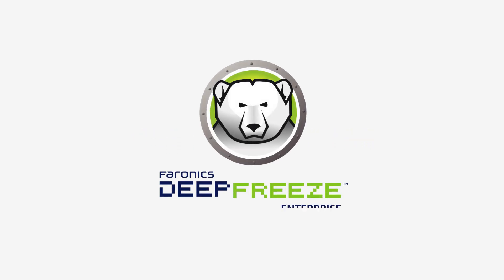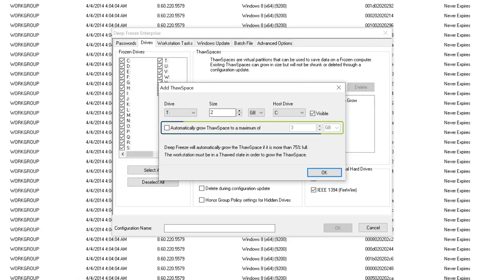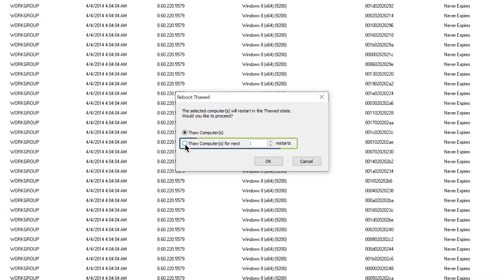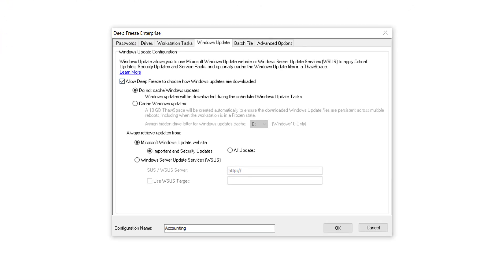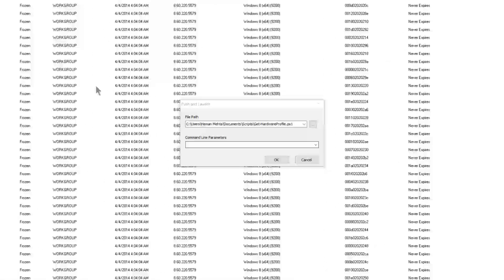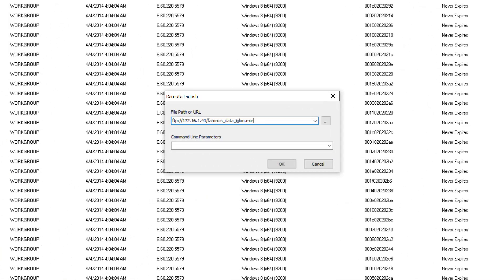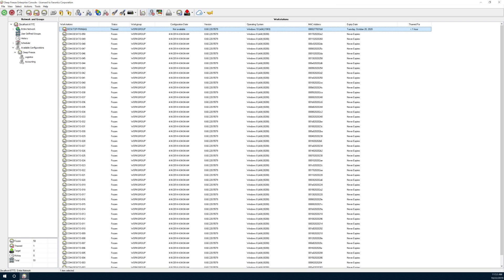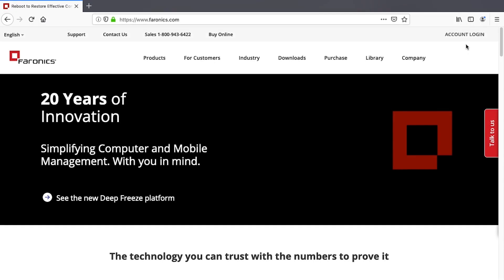What's new in Deep Freeze Enterprise v8.6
Here's what new in version 8.6:

Auto Grow ThawSpaces
Mark ThawSpaces to grow automatically if they get 75% full, up to a specified maximum size.

Thaw for Multiple Restarts
Set the number of Thawed reboots from the Enterprise Console. Option available for Reboot Thawed or Reboot Thawed Locked action.

Pause Scheduled Task
Choose to pause or resume Scheduled Tasks in the Enterprise Console. Right-click on the Scheduled Task to pause or resume.

Install All Windows Updates
In addition to Security, Critical, and Feature updates, choose to install all types of updates when downloading Windows updates from Microsoft (vs. WSUS).

Launch Batch, VB, PowerShell Scripts
In addition to .exe and .msi file types, now you can also launch .cmd, .bat, .vbs, .ps1 file types via the Remote Launch and Push & Launch actions in the Enterprise Console.

Specify URL or FTP for Remote Launch
Instead of specifying an existing file path for Remote Launch, now you have the option to specify a web URL or FTP location. The file will be automatically downloaded from the specified location and launched on the workstation.

Console Log Improvements
Determine how the Deep Freeze state has changed. Example: determine if Deep Freeze was Thawed from the console, locally on the client, or via Command-Line.

Set Default Location for Installers
Enterprise Console can now remember where you prefer to save newly created workstation installers and configuration files. Set the default location while saving the file to your desired location.

Windows XP End of Support
To ensure Deep Freeze continues to take advantage of the latest technologies, Faronics is officially dropping XP and Server 2003 support in this version of Deep Freeze. Microsoft officially ended Windows XP support on April 8, 2014 and Server 2003 support on July 14, 2015.